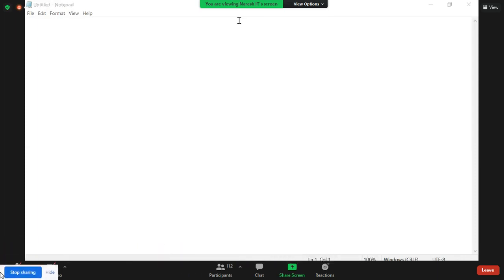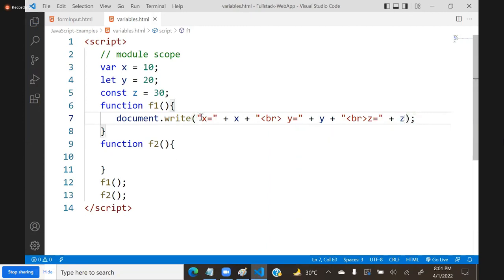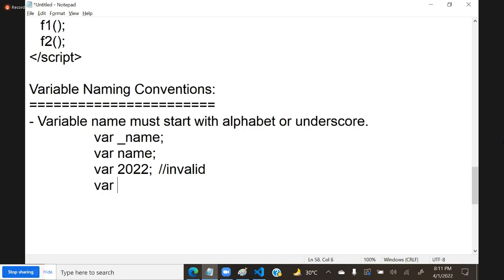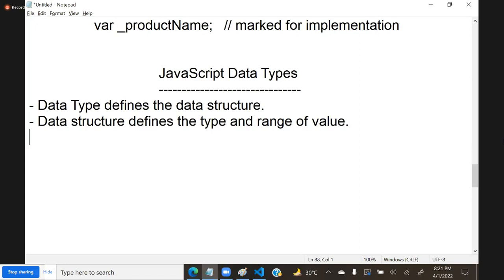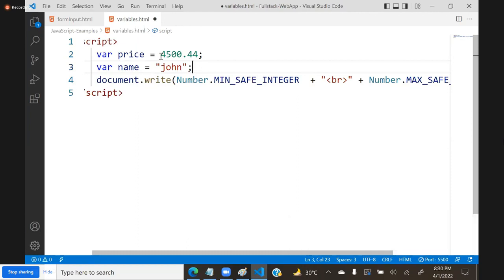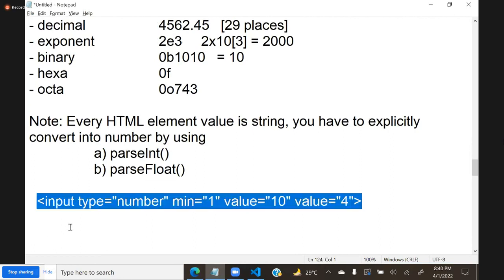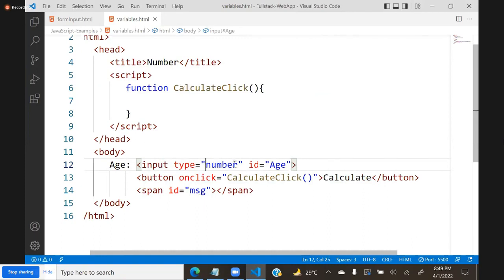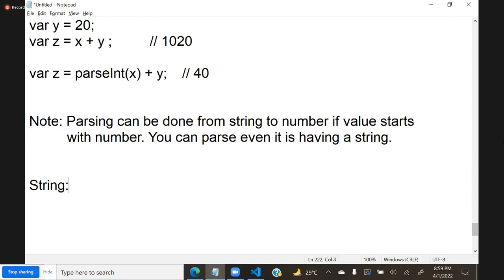DAY 49 JS Variable Types, Type conversion